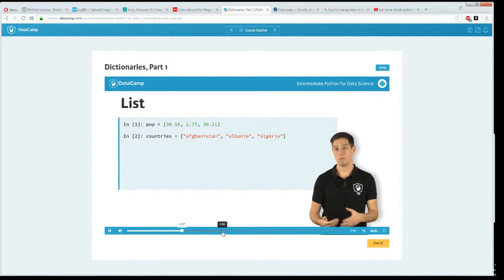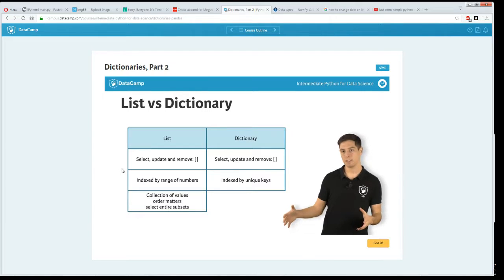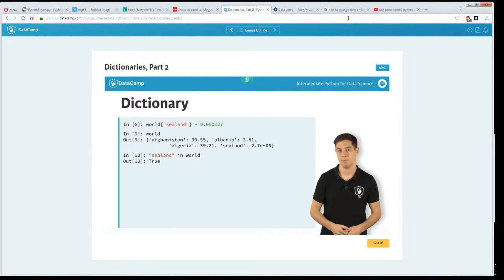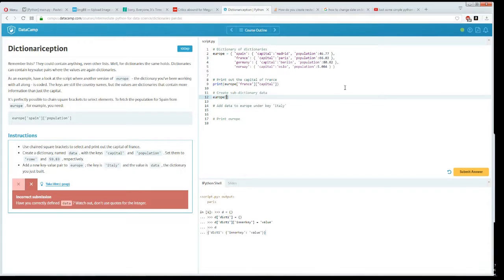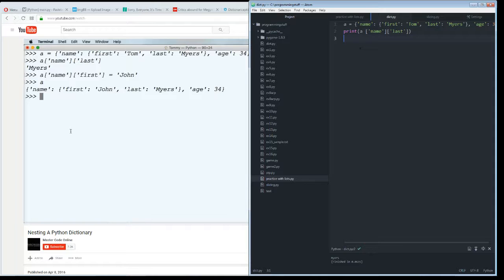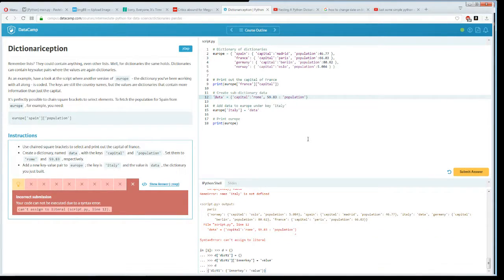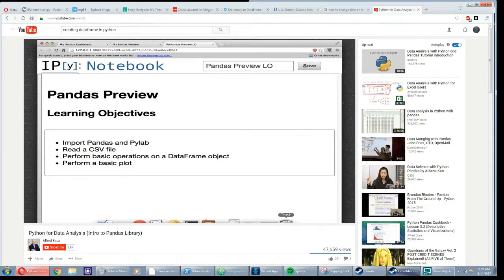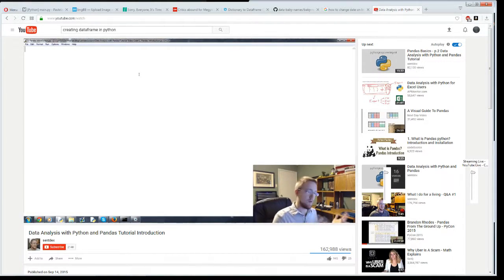Just some simple python data science learning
Introductry Python